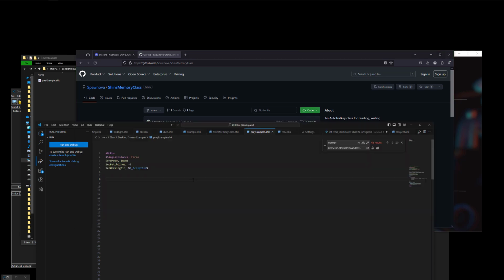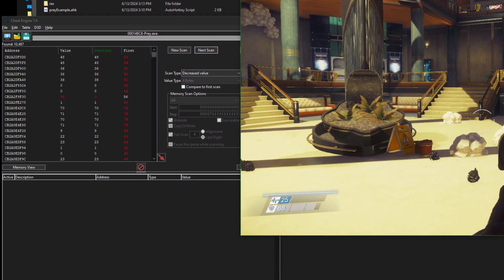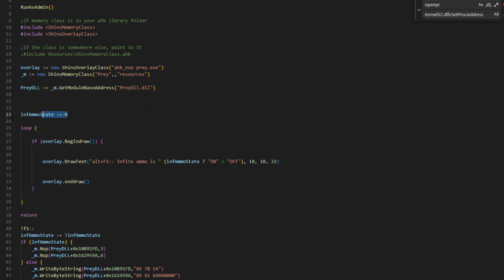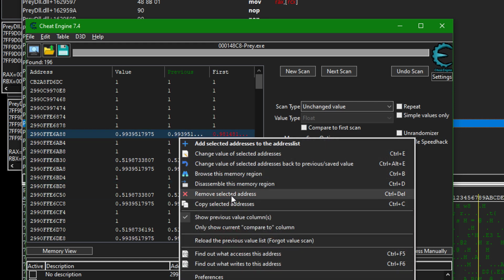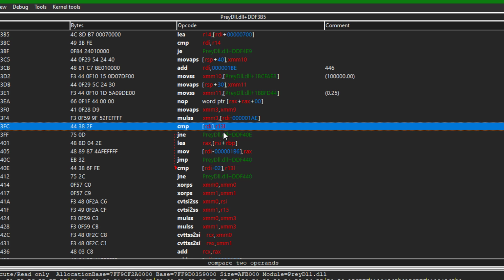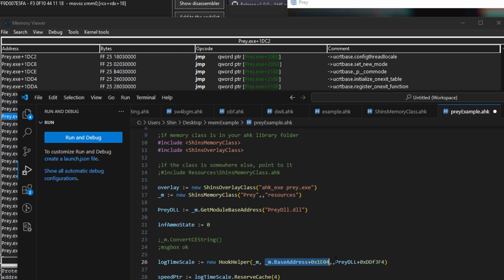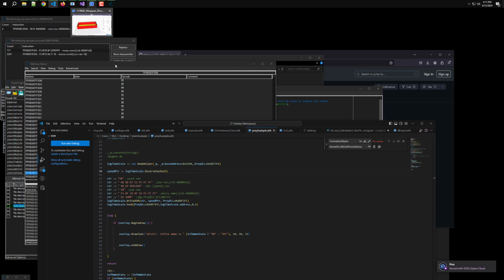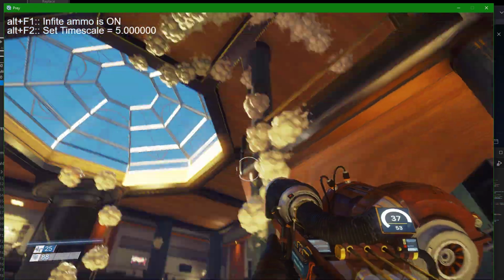Game Hacking Example with AutoHotkey - Beginner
This is a video on how to do very basic game hacking using my AutoHotkey memory class

This is a long video because I try to explain how things work and what I am doing, but in reality it's very simple and would normally not take very much time.

This is for the single player game Prey (2017)

Timestamps
00:00 Intro
00:51 Setup
03:47 Ammo Hack
11:46 Timescale Hack